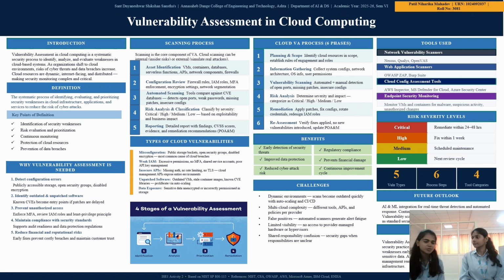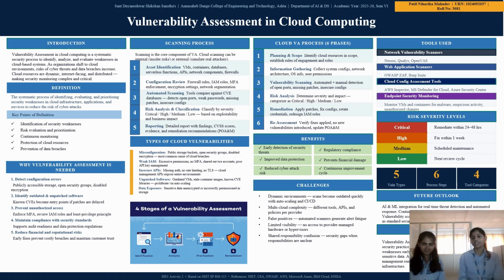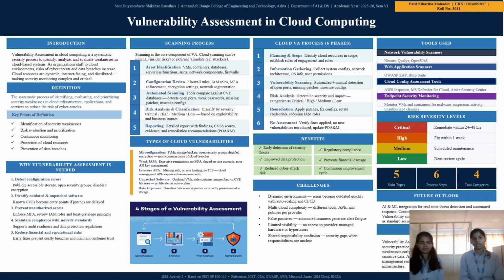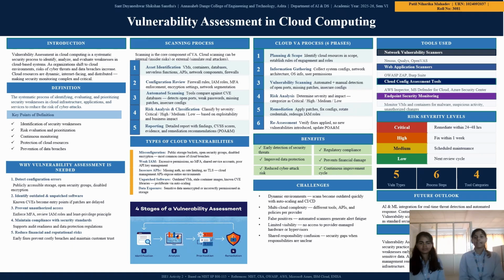Cloud Vulnerability Assessment